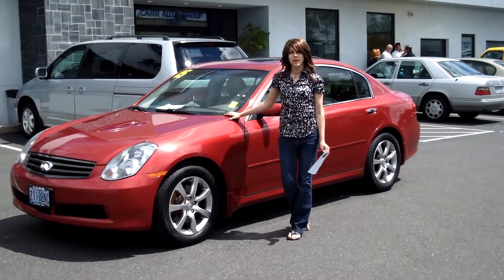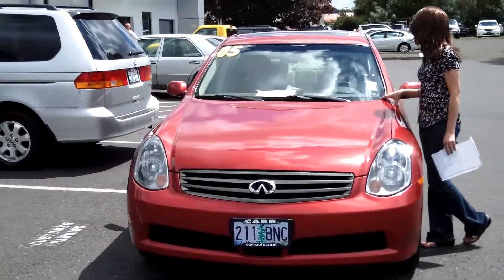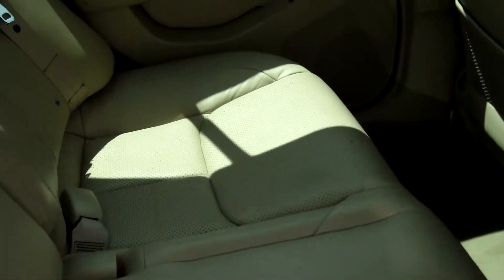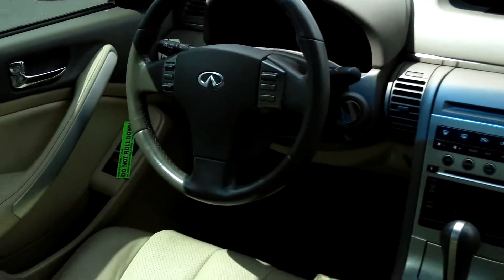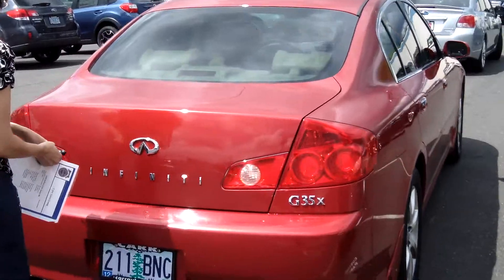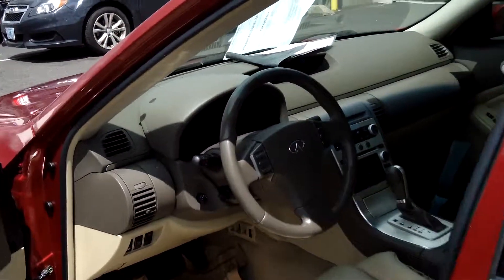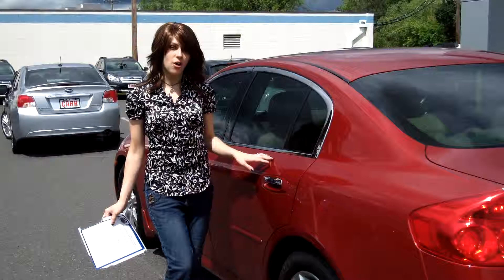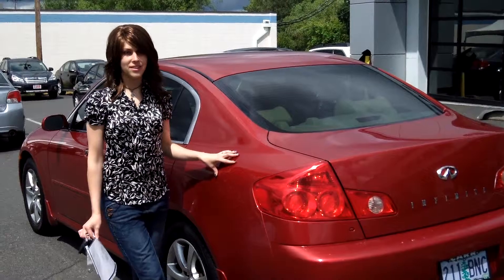2005 INFINITY G35X STK# S140104A